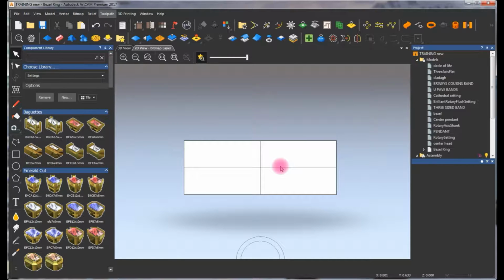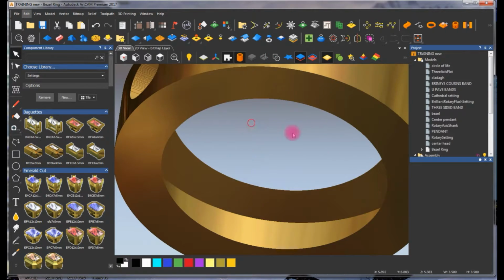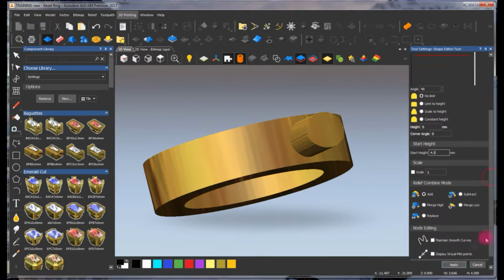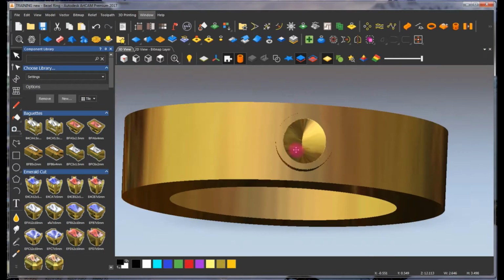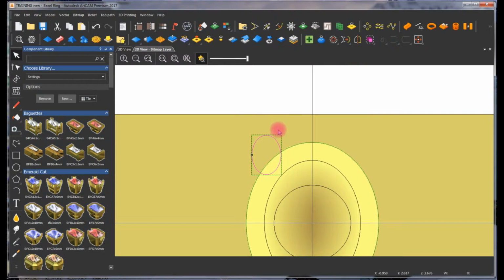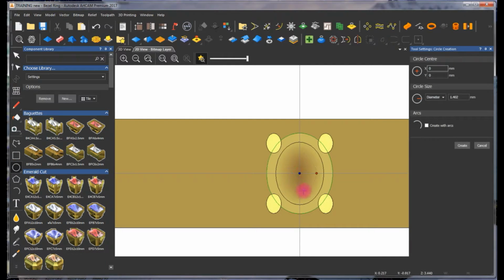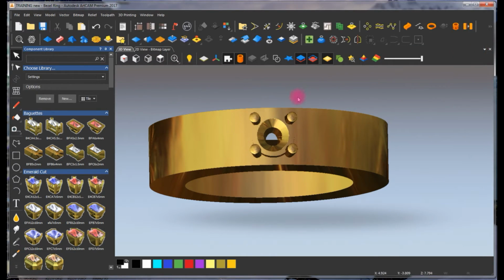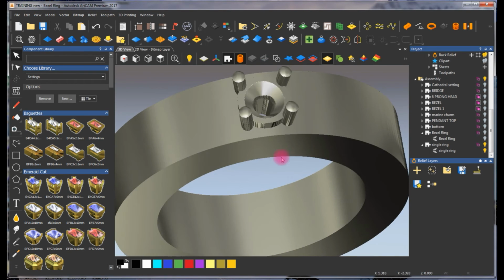HOW TO CORRECT A VECTOR